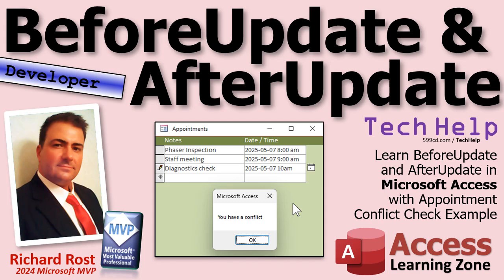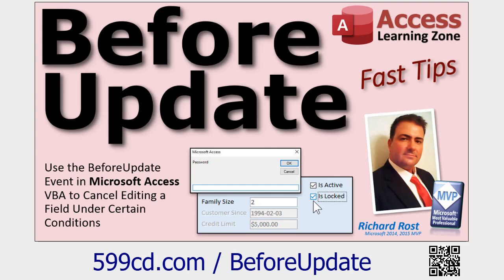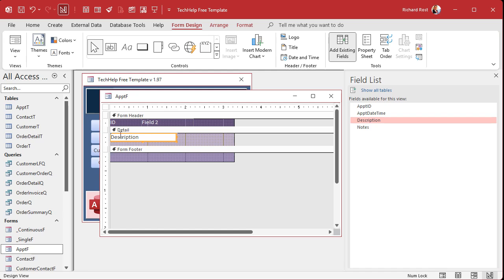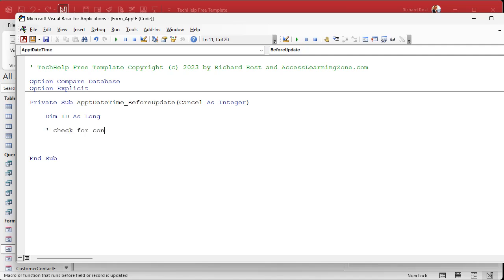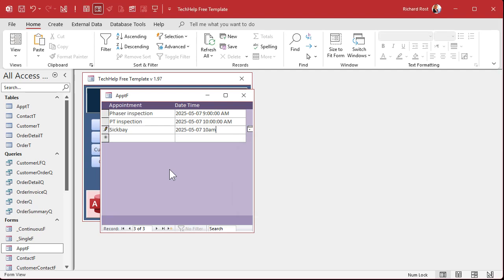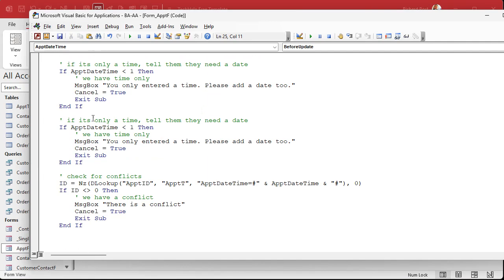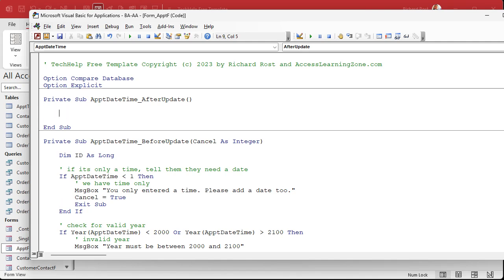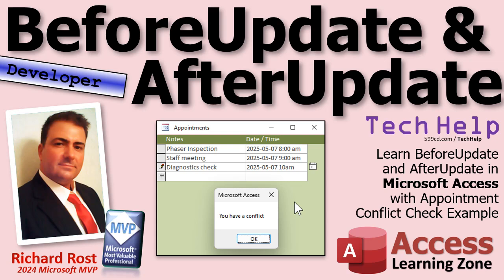Learn BeforeUpdate and AfterUpdate in Microsoft Access with Appointment Conflict Check Example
In this Microsoft Access tutorial I will show you how to use the BeforeUpdate and AfterUpdate events together to prevent double-booking appointments, validate user input for valid dates and times, and prompt for sending a confirmation email after an appointment is added. We will build a simple appointment form, check for date conflicts, and add useful validation to make sure appointments are entered correctly.

Bryce from Mesa, Arizona (a Platinum Member) asks: I have a form where I schedule appointments, and I only book them on the hour, like 10am or 3pm. Is there an easy way to check if I already have something scheduled at that time so I don't double-book? Also, after I enter the appointment, can Access prompt me to send a confirmation email? I keep forgetting to do that, and it would really help if the system reminded me automatically.